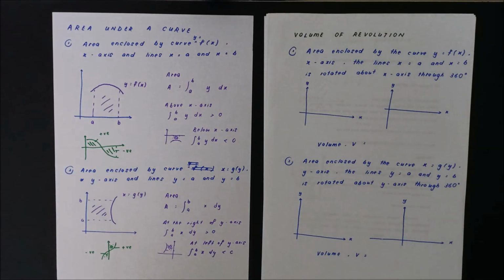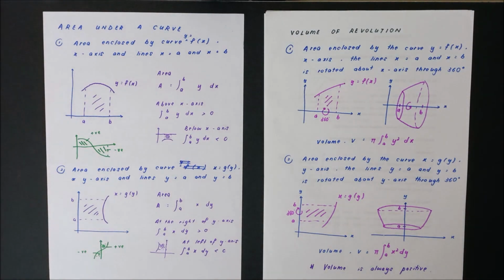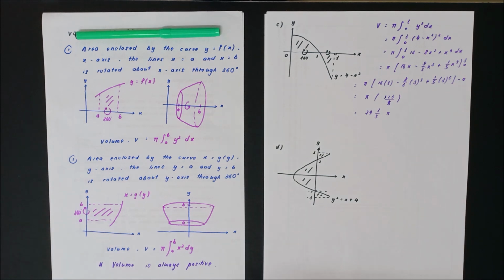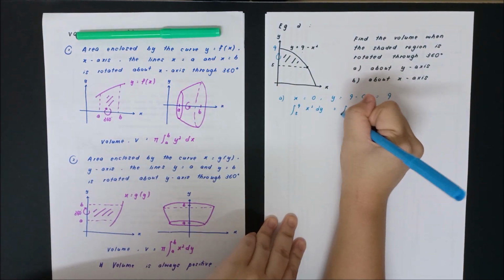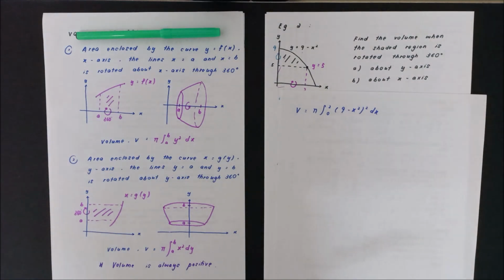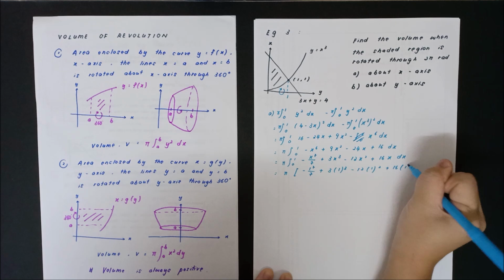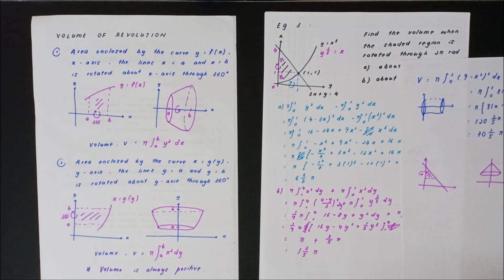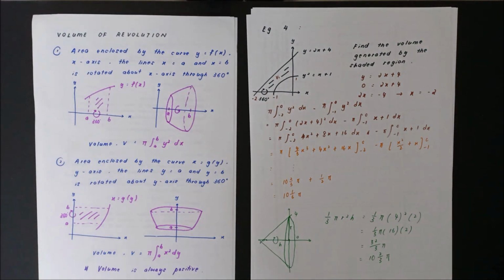[Cambridge A-level] P1 8D Integration - Volume of Revolution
Timeline

0:00 Concept: Volume of Revolution
7:08 Example on finding Volume of Revolution
18:52 Further: Example 2
30:09 Further: Example 3
42:00 Further: Example 4